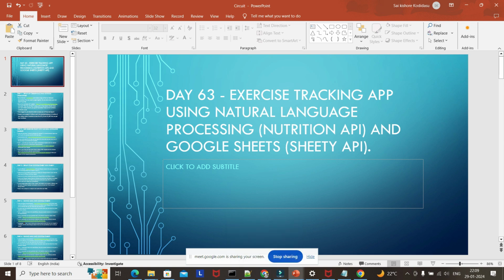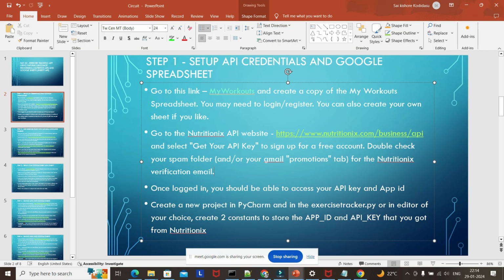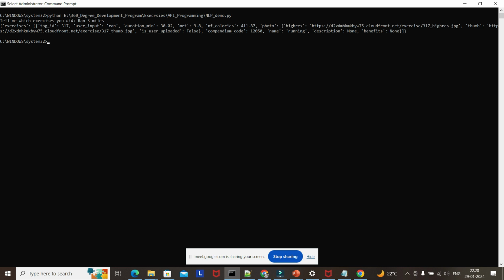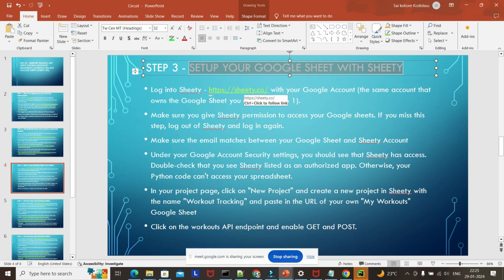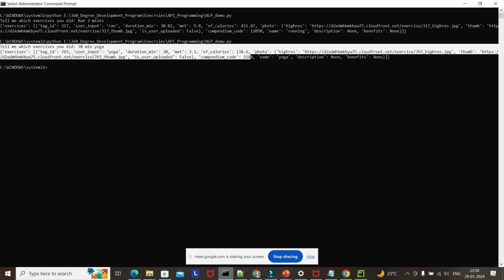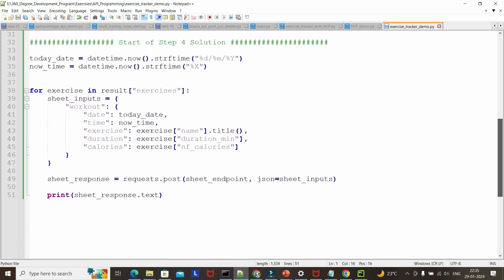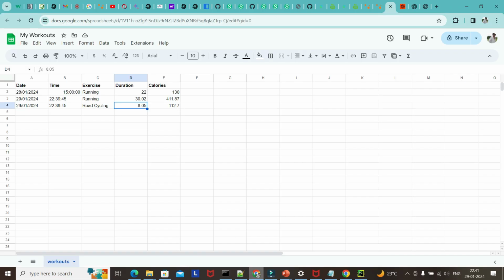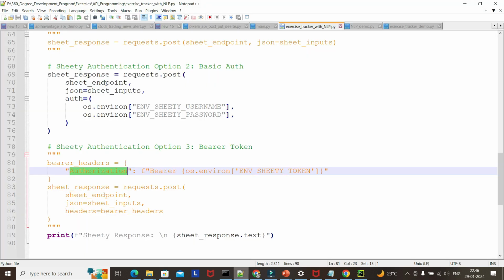Day 63 - Exercise tracking app using NLP via NUTRITION API and Google sheets via SHEETY API).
Exercise tracking app using natural language processing (NUTRITION API) and Google sheets (SHEETY API).